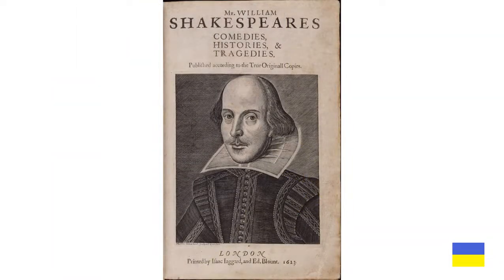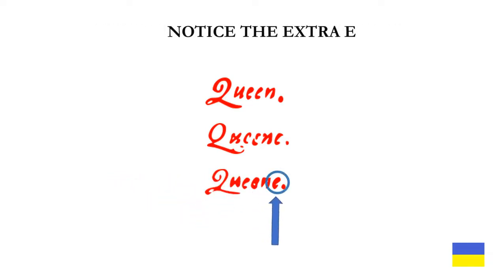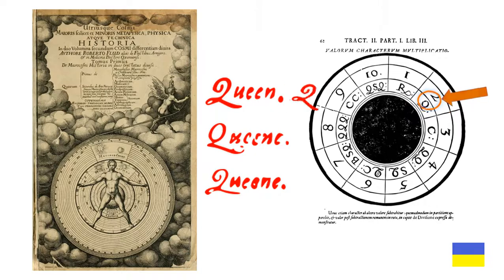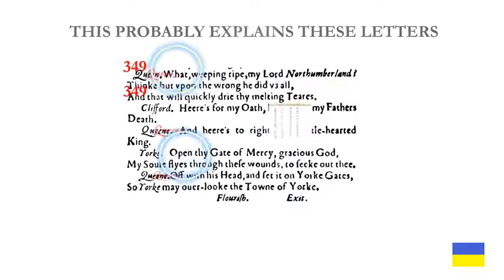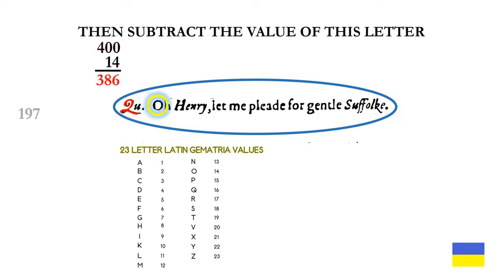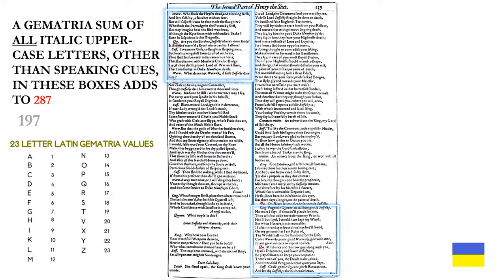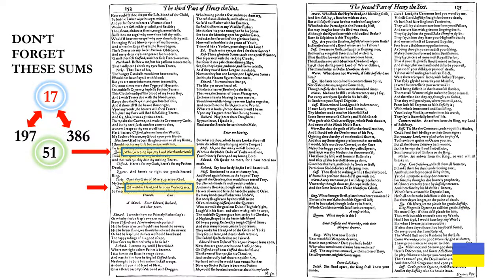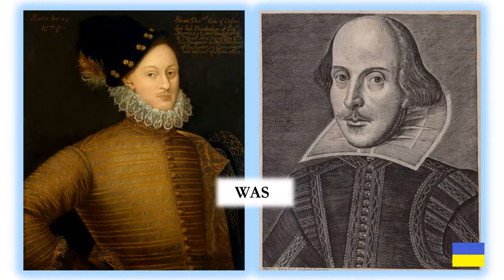A SUPPLEMENT TO THREE GLORIOUS SUNS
This is a supplement to  my earlier video Three Glorious Suns so I encourage viewers to watch Three Glorious Suns before this one as this one follows from the previous one.

The main editor of William Shakepeare’s First Folio published in 1623 was probably Ben Jonson (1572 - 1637 ). He, the printer Isaac Jaggard (? - ?), and the two dedicatees of the book, William Herbert the 3rd Earl of Pembroke and Lord Chamberlain of England (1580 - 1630) and his brother Philip Herbert, the 1st Earl of Montgomery (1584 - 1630) went to great lengths to see to it that the paratext – the front matter - of the First Folio hides clues about the real author of the plays. They incorporated puzzles throughout the text as did the playwright.

As I presented in Three Glorious Suns, the real author of the plays in the First Folio placed hints in The Third Part of Henry VI who he really was in the form of a number-gram on page 152. There are further clues on the facing page, 153 which are more clues to his identity.

I thought I was finished with page 152 of the Histories section of the First Folio but I was wrong.

Hidden in plain sight once again are a pair of little number and letter puzzles which use a symbol from arithmetic - as it was back then - and the 23 letter Latin alphabet gematria values. The puzzle is repeated in page 135 in the Histories, located in The Second Part of Henry VI, effectively joining the two pages by a common type of clue. What they both point to is that the real author of the works attributed to the merchant from Stratford was Edward de Vere, the 17th Earl of Oxford.

Enjoy this video and please leave any comments or corrections below so that I can improve things in the future.
Some useful links:
I recommend starting with Alexander’s playlist Who Knew before diving into the other playlists as they follow from this starting point.

Please visit John Anthony’s series of videos exploring more of the authorship game I recommend starting with his first video since the rest follow from it
The videos may be long in this series, but they contain a wealth of information. Some of it you may disagree with, but he presents a compelling argument nonetheless.

Perhaps the best sites for information on de Vere and the Oxfordian theory are the following: